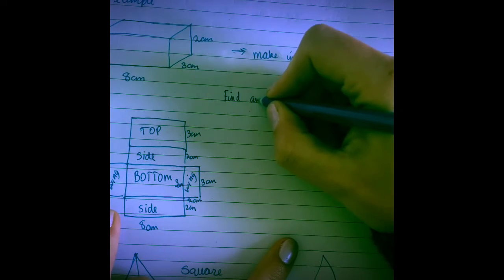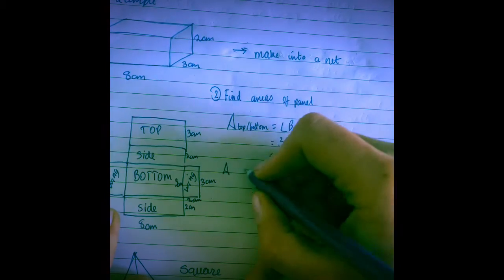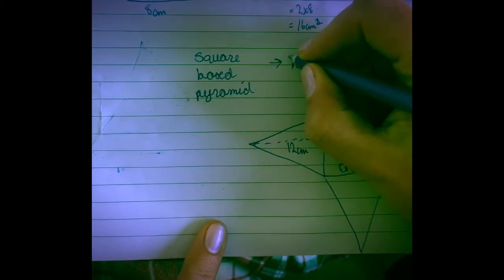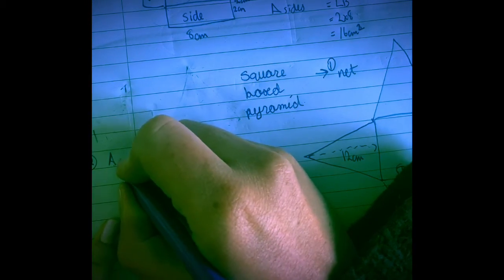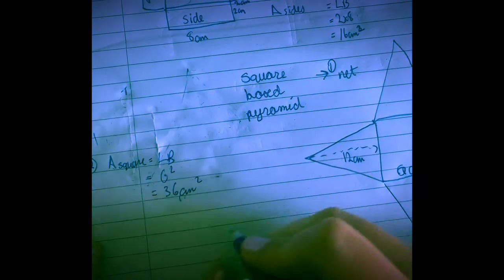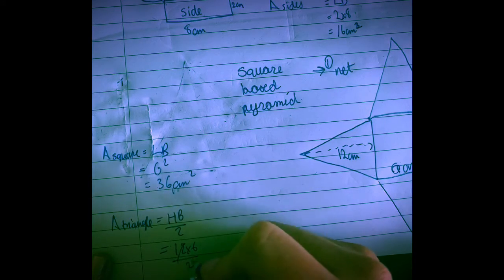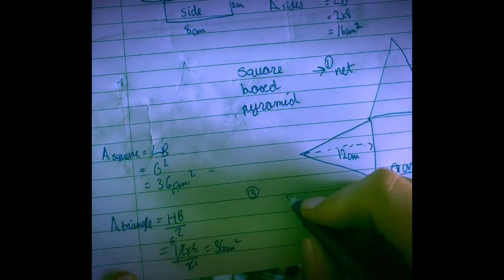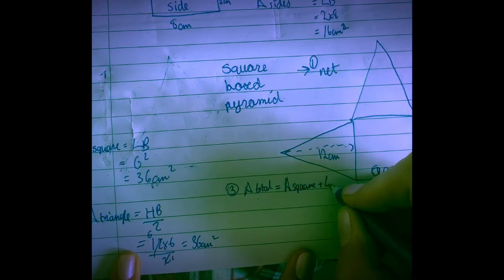Surface Area 2BT1